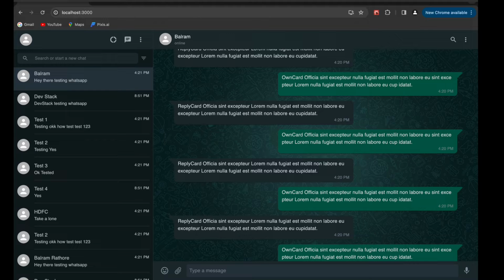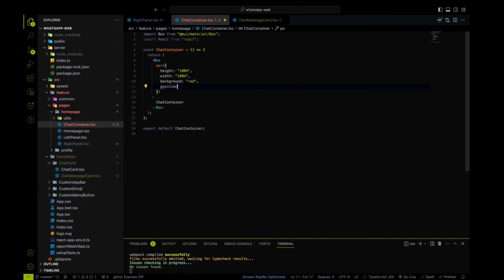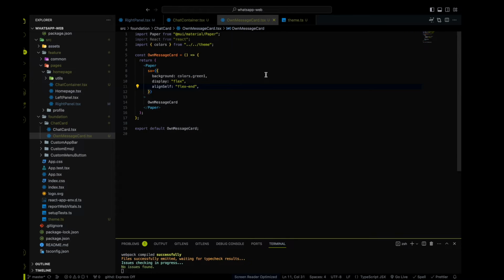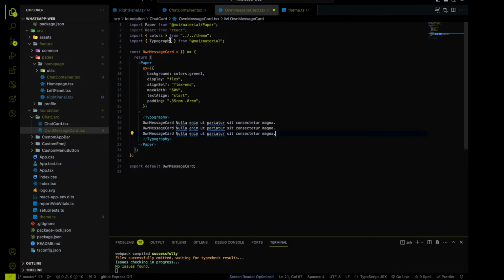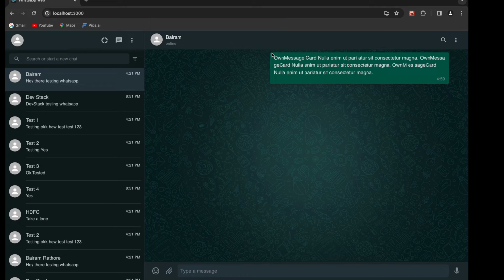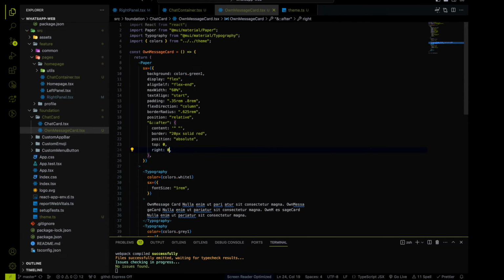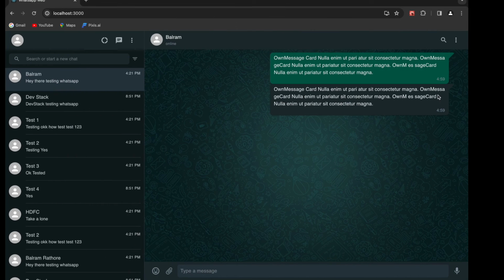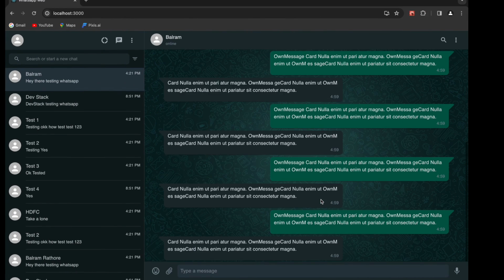Let’s work on the message card Layouts || Whatsapp Web clone -03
Hey Everyone, in this video we will going to complete the development of message cards like own message card or reply card, please watch video till the last.